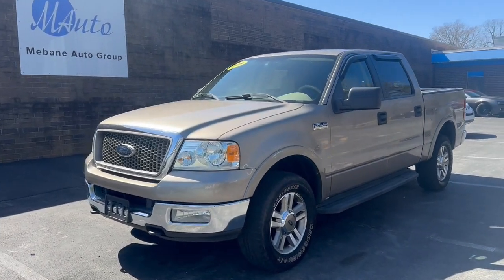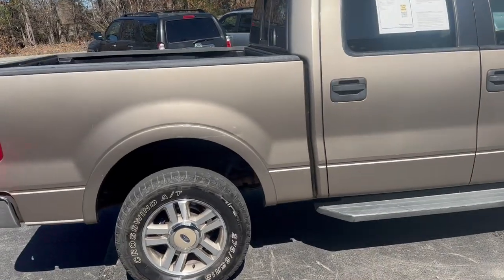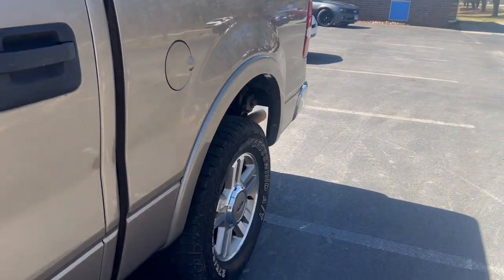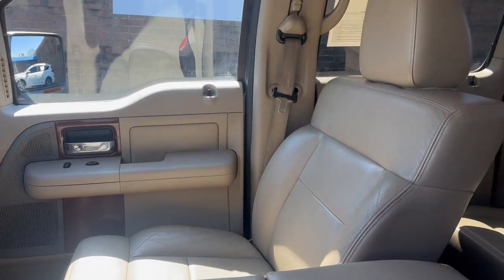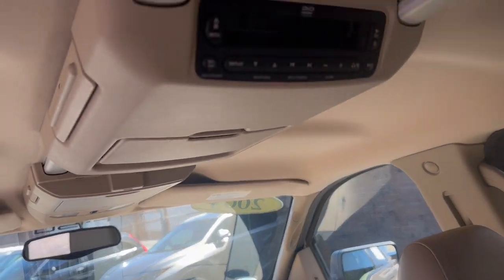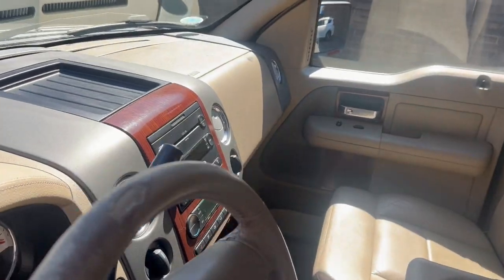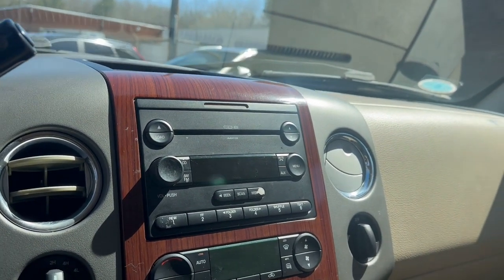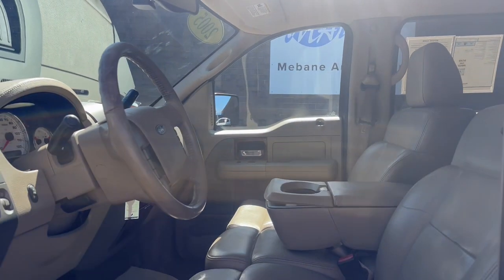2005 Ford F150 SuperCrew Cab Lariat V8 5.4L